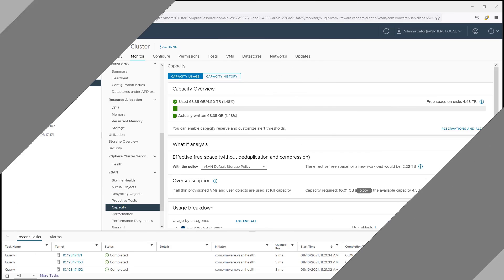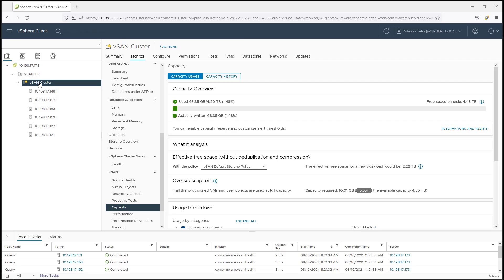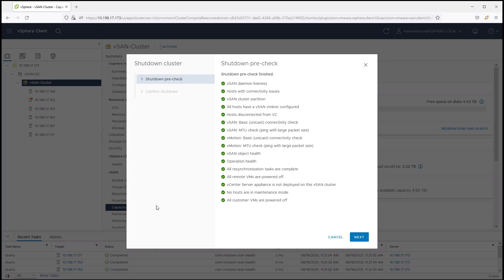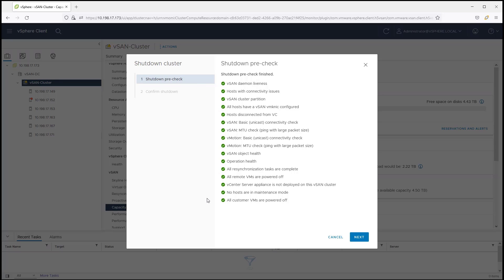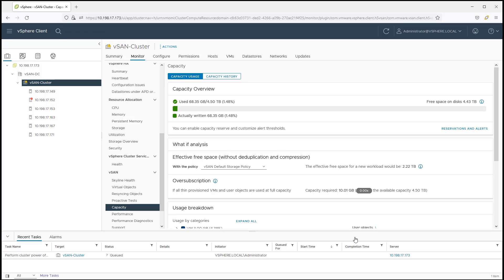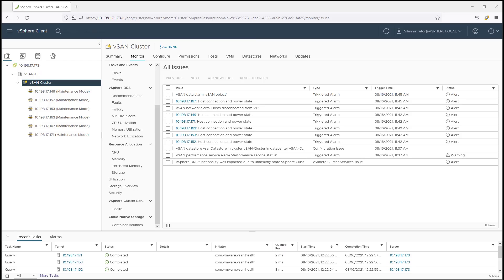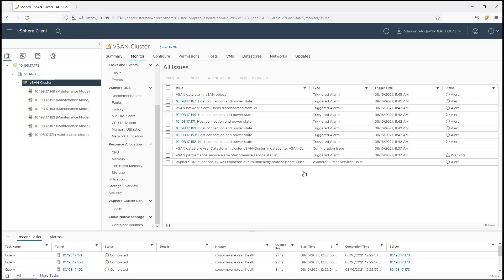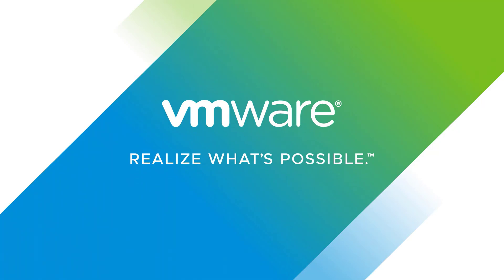Intelligent Cluster Aware Shutdown and Start-up Workflows | vSAN 7 Update 3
Keeping simplicity in mind, we've added a simplified cluster shutdown and restart workflow for vSAN environments. In this demo, we explore how to navigate cluster shutdown and restart workflow with step-by-step directions. With these updates, admins can experience a more simplified process and teams can benefit from a consistent and predictable operating environment.